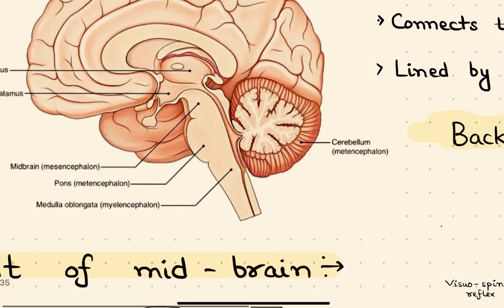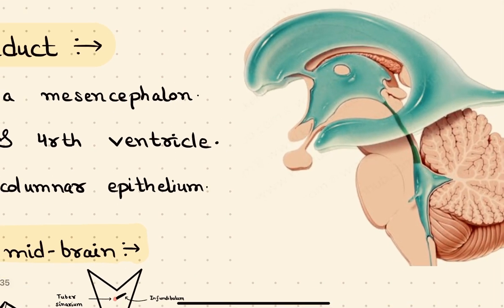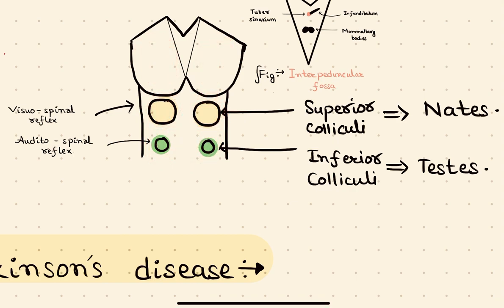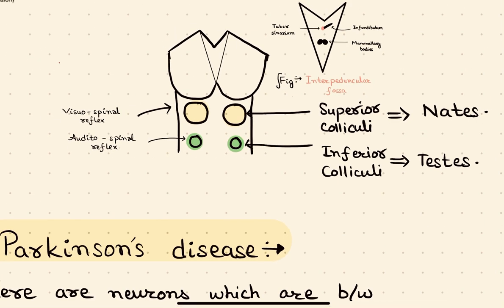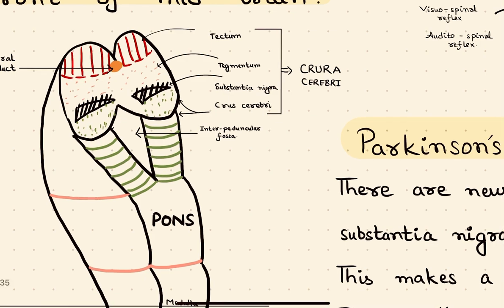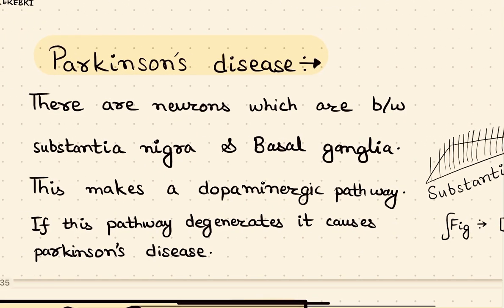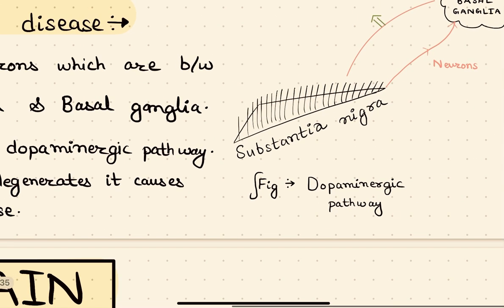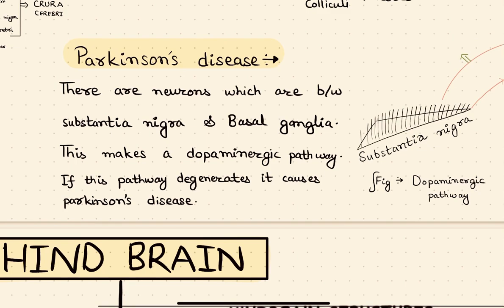MID BRAIN ANATOMY ( lecture 5 of nervous system)